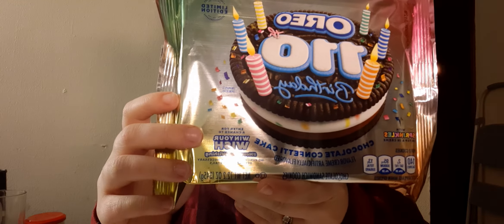Oreo 110 Birthday Limited Edition Chocolate Confetti Cake